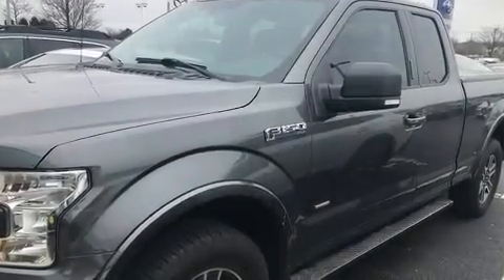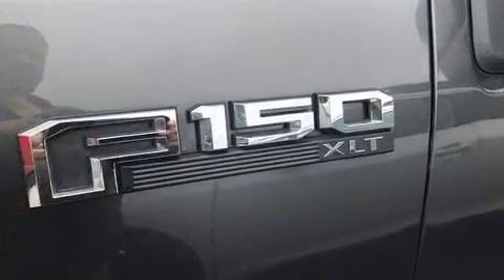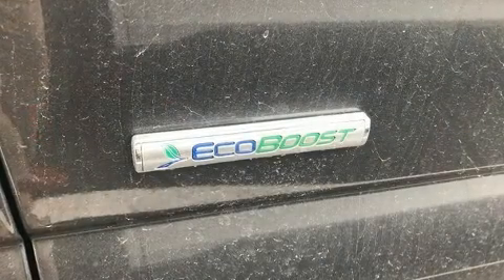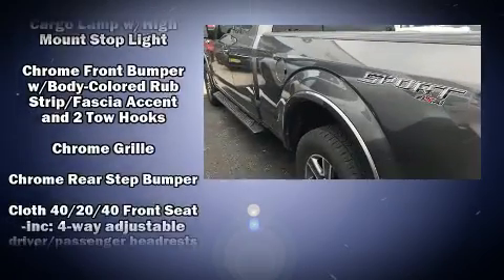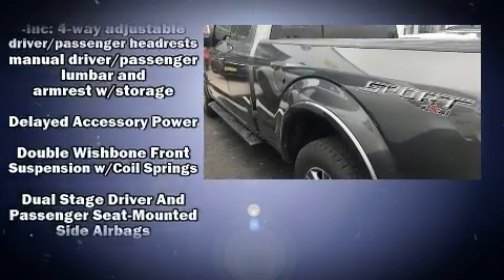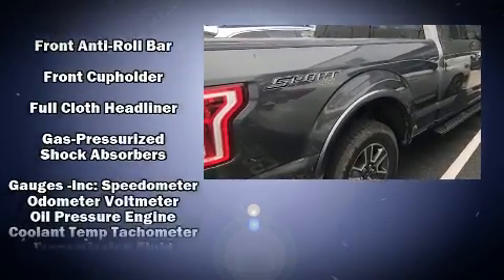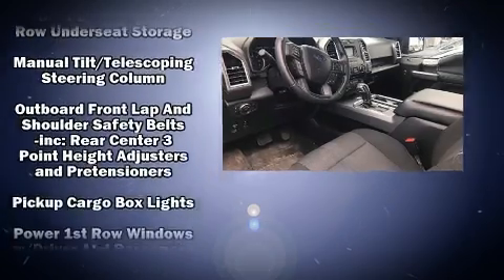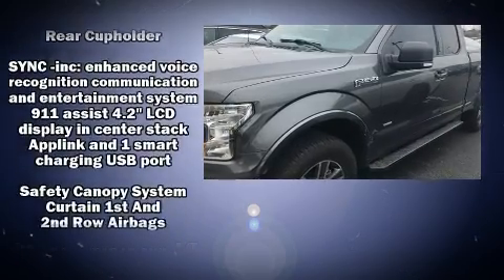2017 Ford F-150 XLT in North Aurora, IL 60542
Here's a great deal on a 2017 Ford F-150. Ford prioritized practicality, efficiency, and style by including: a tachometer, variably intermittent wipers, a rear step bumper, an outside temperature display, fully automatic headlights, tilt and telescoping steering wheel, and a split folding rear seat. Passenger security is always assured thanks to various safety features, such as: dual front impact airbags with occupant sensing airbag, head curtain airbags, traction control, brake assist, ignition disabling, and 4 wheel disc brakes with ABS. For added security, dynamic Stability Control supplements the drivetrain. We pride ourselves in consistently exceeding our customer's expectations. Please don't hesitate to give us a call.